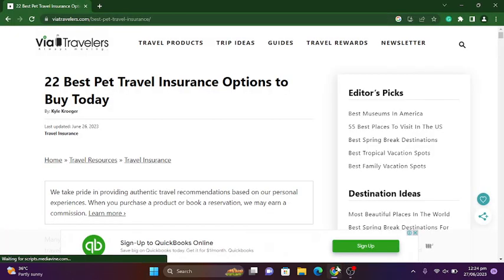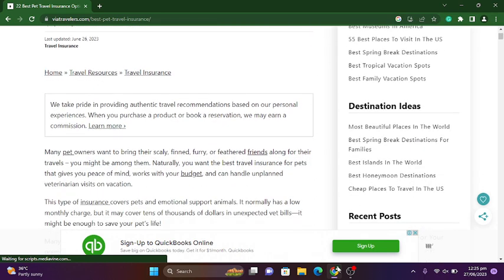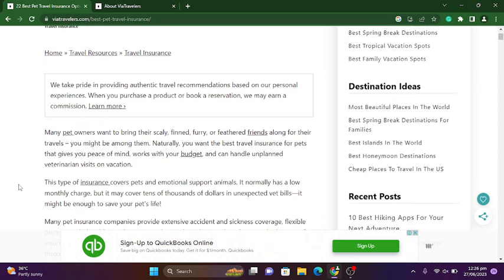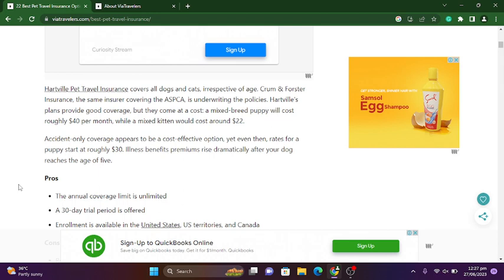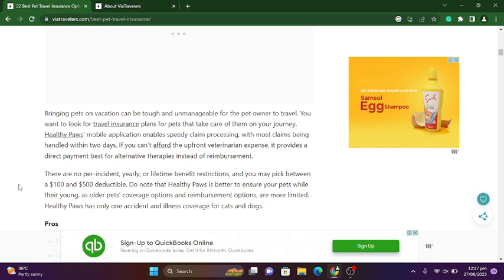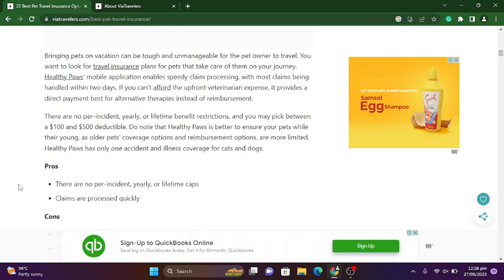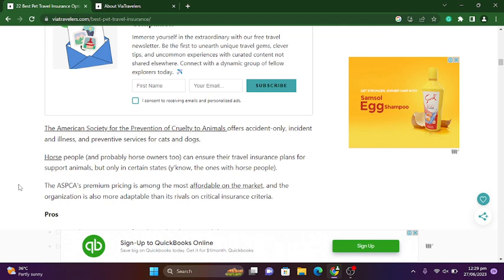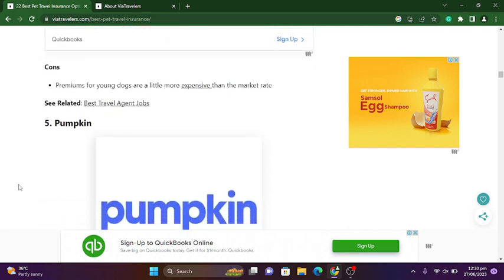22 Best Pet Travel Insurance Options To Buy Today 2023 || United State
22 Best Pet Travel Insurance Options To Buy Today 2023 || United State

Personal injury is a legal term for an injury to the body, mind or emotions, as against the damage to property, in our domestic jurisdiction, injury is commonly refer as a civil type of lawsuit in which the person bringing the suit has suffered harm to his or her body or mind.